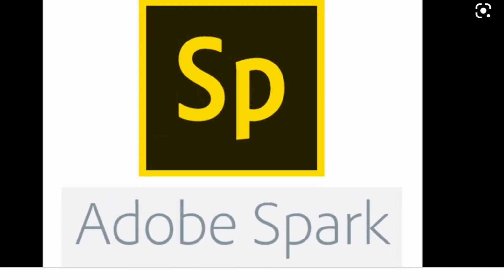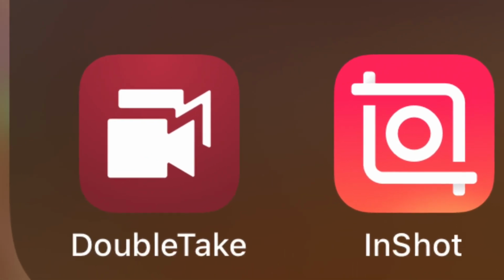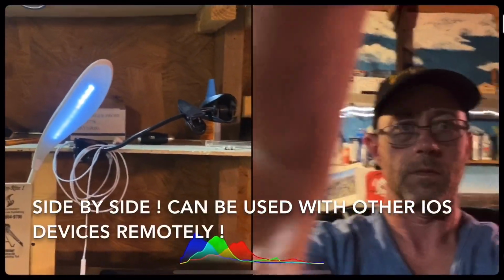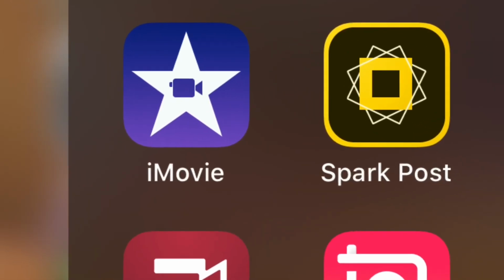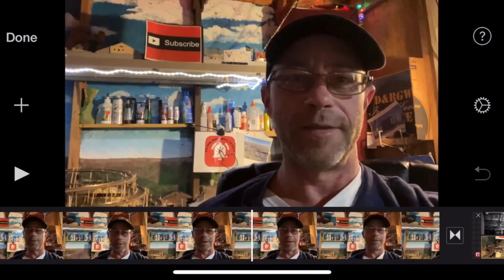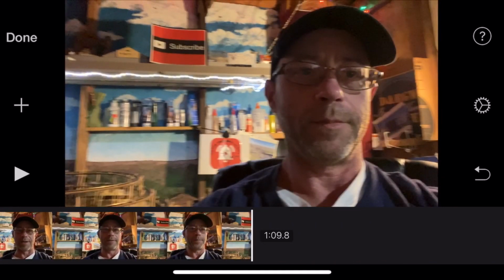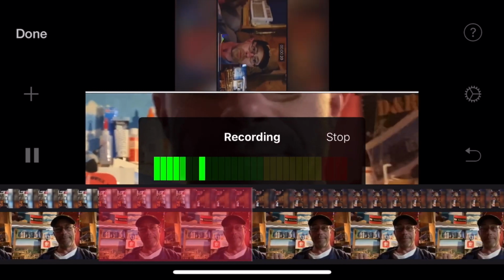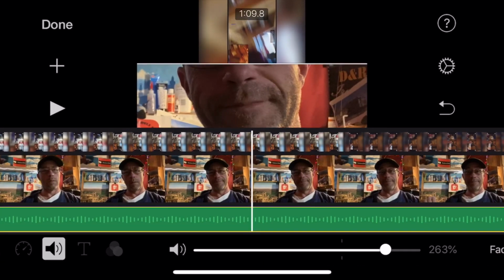Filmic DoubleTake Multi-Cam, IMovie and Adobe Spark! All Free Apps Used to Create this Video!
This week, Filmic put out the new DoubleTake Multi-Cam App.  This video will feature the functionality of this new free Application.  Along with IMovie and Adobe Spark, the entire video was shot using one Iphone 11 Pro using nothing but these free apps.  Come on in to learn how to use and find these videos for your content creation yourself.  Leave a comment above to request future more detailed tutorials on these apps individually.